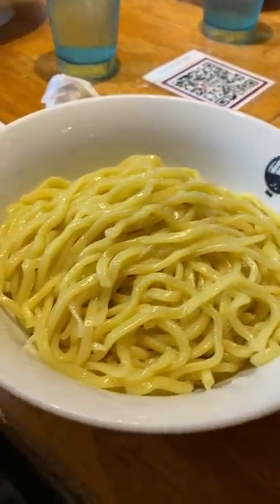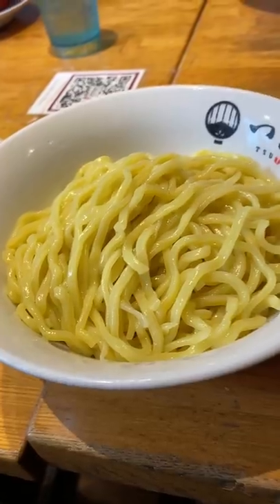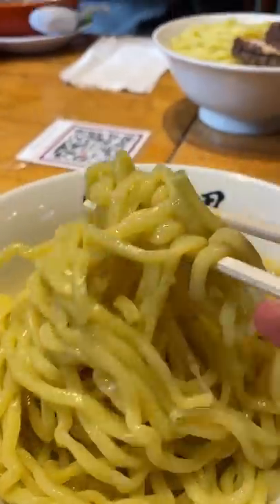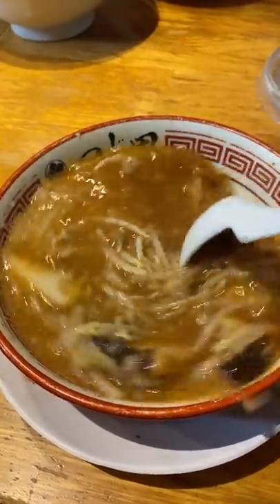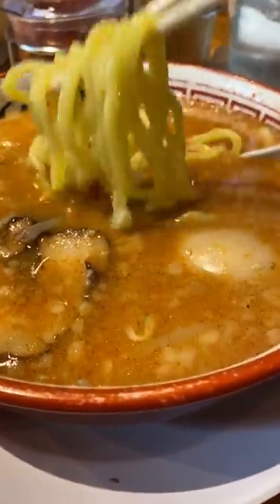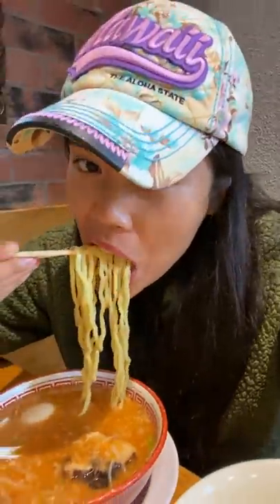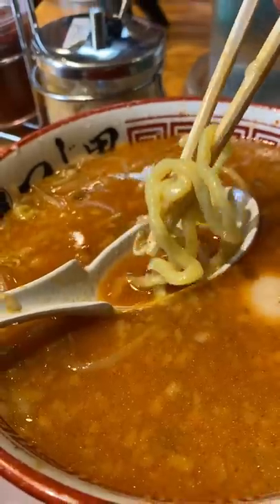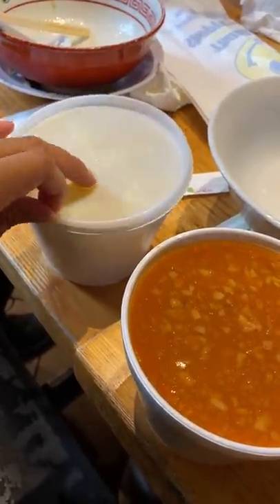You have to dip these noodles in soup (Tsukemen at Tsujita Annex)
Tsujita LA Artisan Noodle Annex: 2050 Sawtelle Blvd, Los Angeles, CA 90025